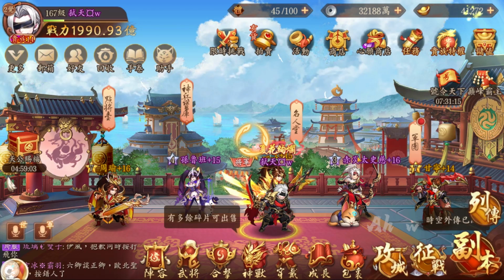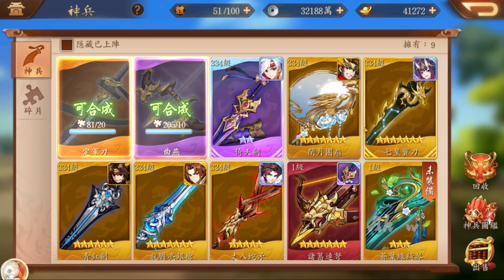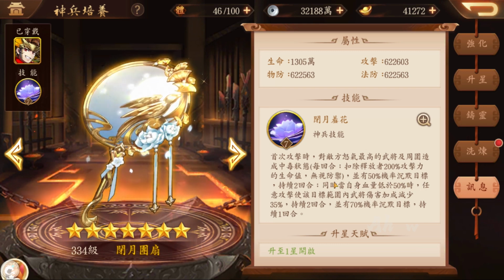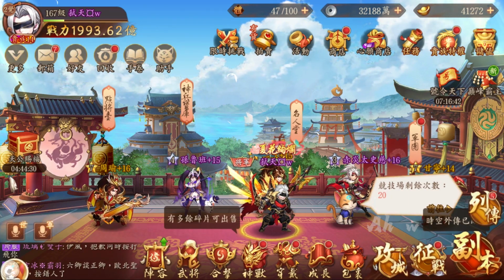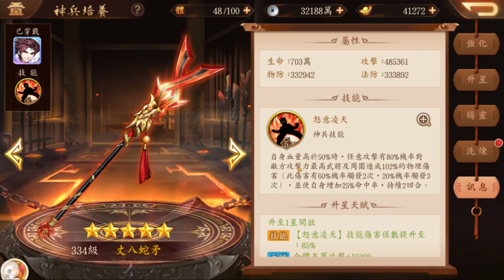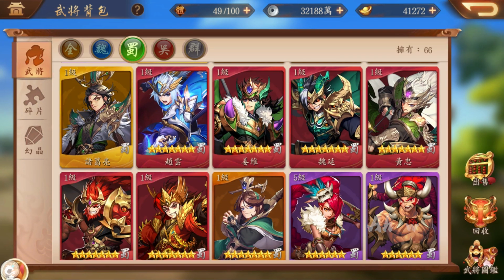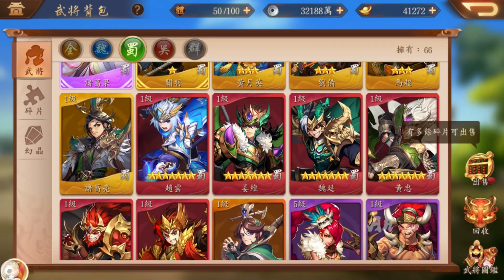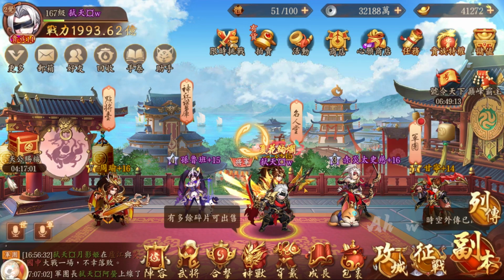【Dynasty Scrolls】Legendary Weapon for All Faction Hero！Early Game & Late Game！ Weapon & Hero match！